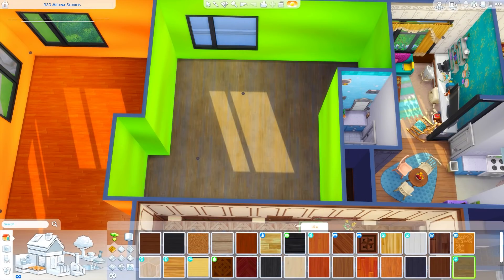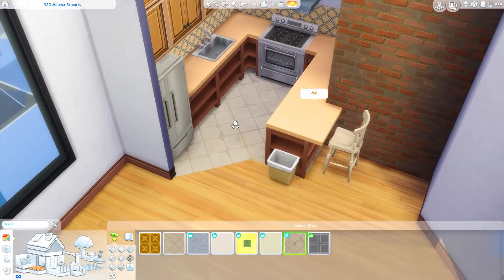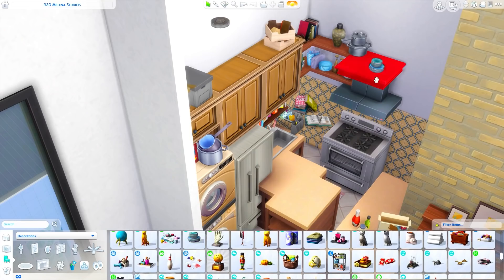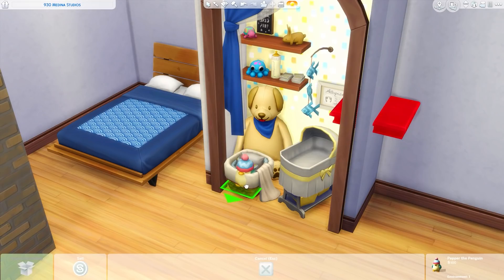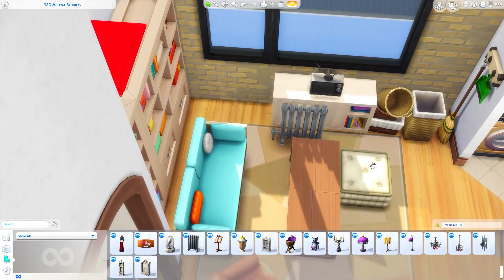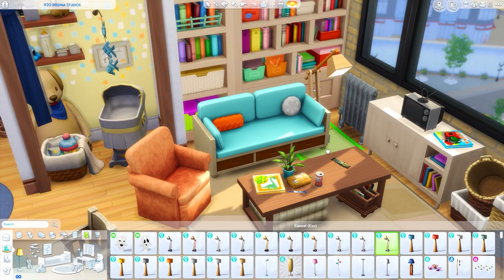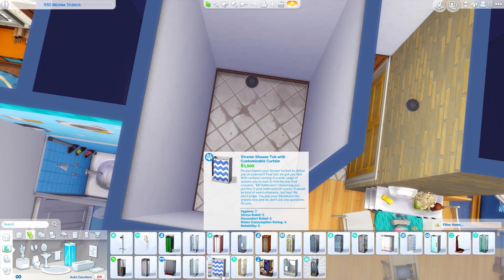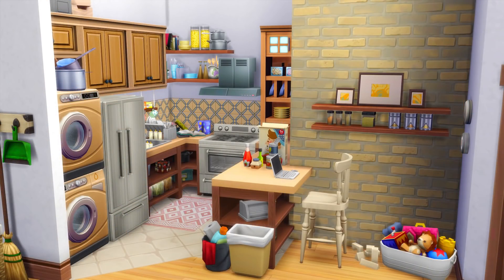NEW PARENTS CLUTTERED STUDIO // Sims 4 Speed Build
Download Disney Emoji Blitz using my link on your mobile device or tablet

To win a free pack of your choice for The Sims 4, download using my link above, screenshot yourself at level 3 and tag me on Twitter!

To enter the Starter Pack Sweeps, you must download using my link above and fill out this Google Form, which also contains the full rules

You can find this build on the Sims 4 Gallery by searching my Origin ID “Gryphi”, the hashtag “MsGryphi” or by clicking here: TBA

930 Medina Studios
1 Bed, 1 Bath
COME SAY HI THERE!